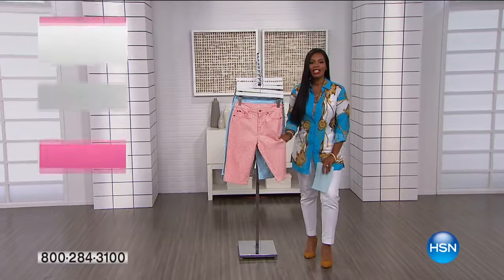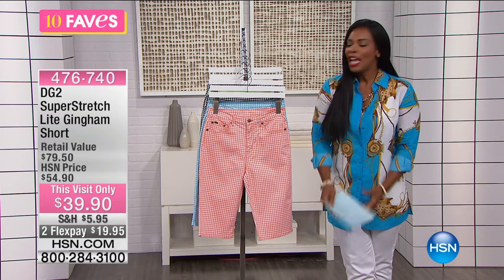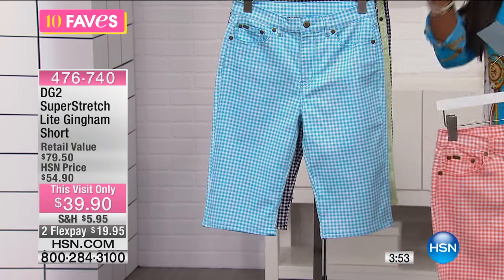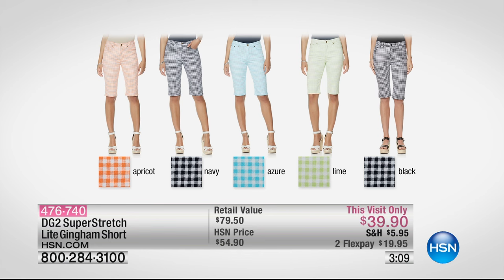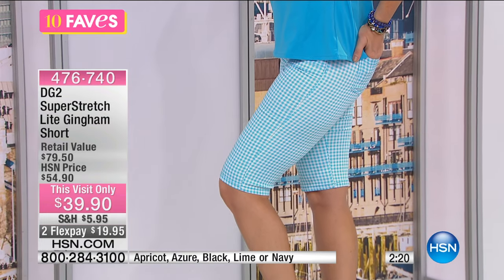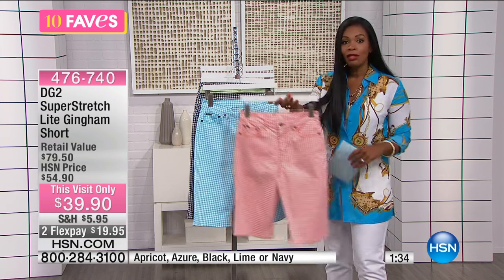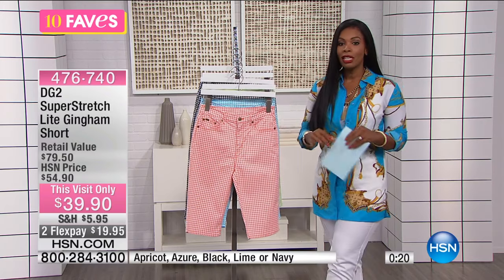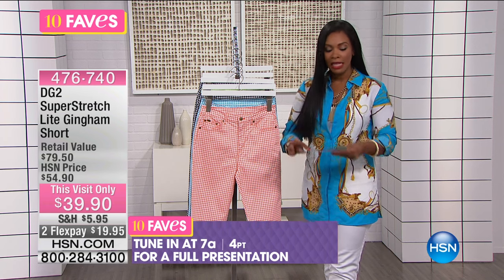DG2 by Diane Gilman SuperStretch Lite Gingham Short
DG2 by Diane Gilman SuperStretch Lite Gingham Skinny Short
Diane's superstretch lite is the perfect fabric for warm weather  lightweight, comfortable, stretchy. Wear this cute ginghamprint short...